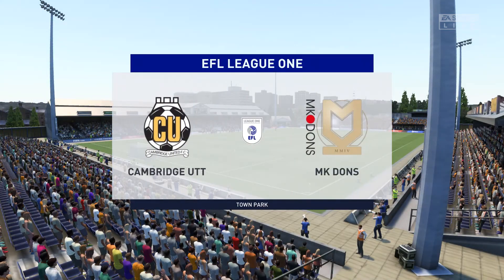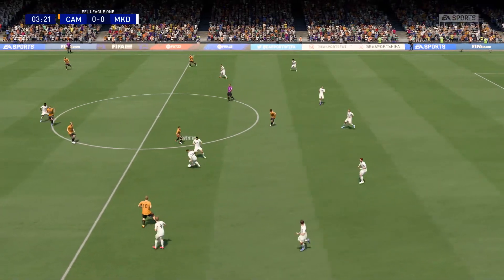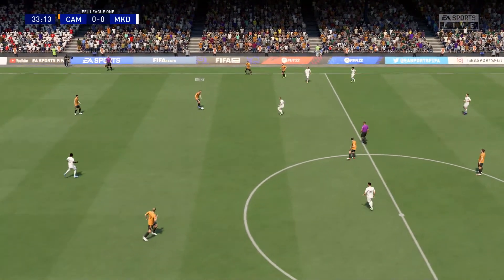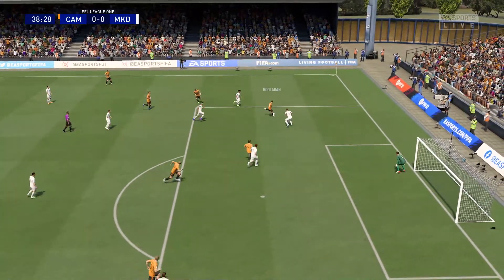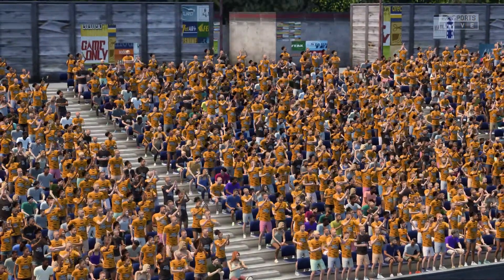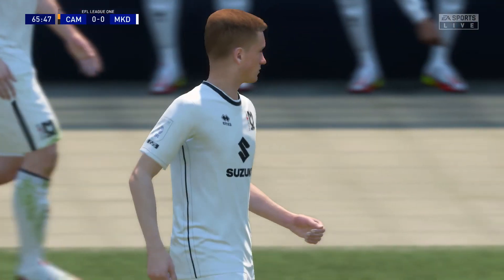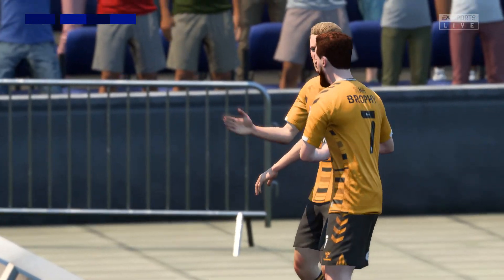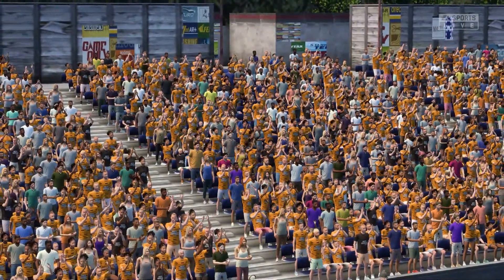FIFA 22 | Cambridge United vs MK Dons - EFL League One | 30/07/2022/ | Gameplay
This video is the gameplay of Cambridge vs MK Dons - League One 2022/2023 Prediction